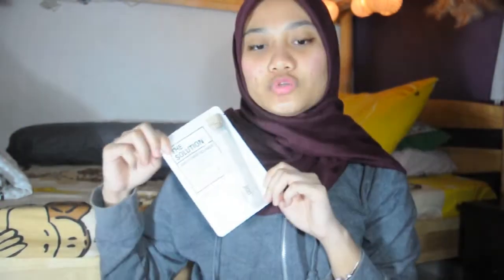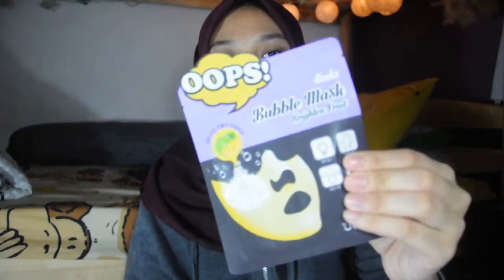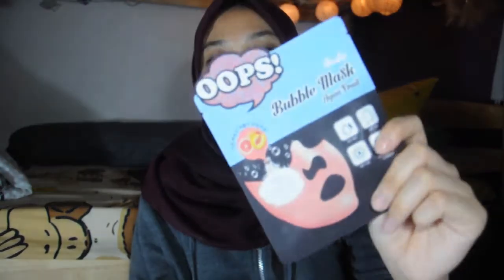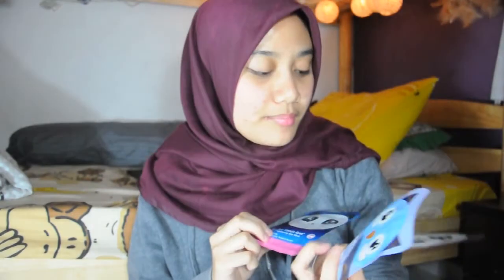KOREAN SKINCARE HAUL 2016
Hey guys!! im back with a HAUL video. Hopefully you guys enjoyed this video.

Products mention:
The Face Shop
1.Rice water cleansing cream RM34.13
2.Jeju volcanic toner RM64.34
3.Sheet mask RM7.55
4.Rice cleansing foam free
Guardian
1. Berrisom oops bubble mask 3 for RM14.90
2.Eye patch 3 for RM 5.90

SC: marisamd07